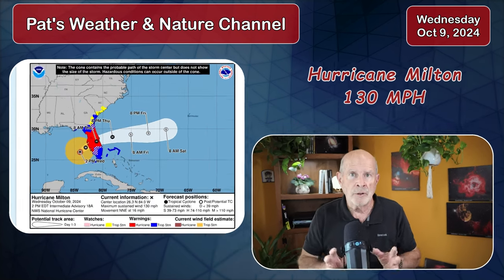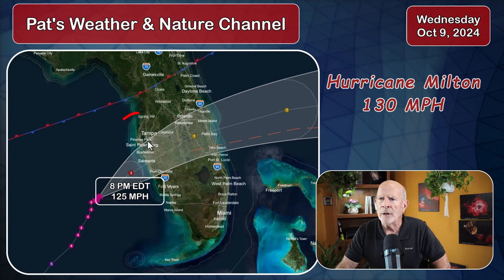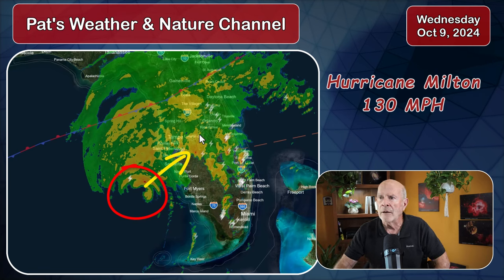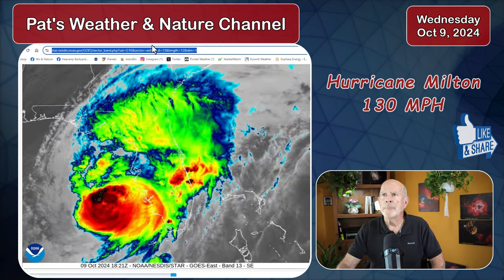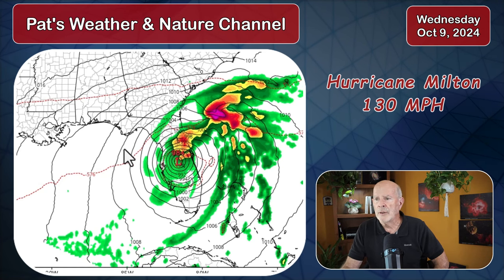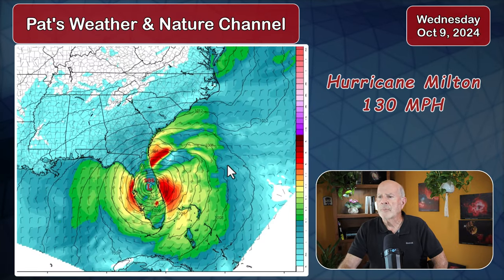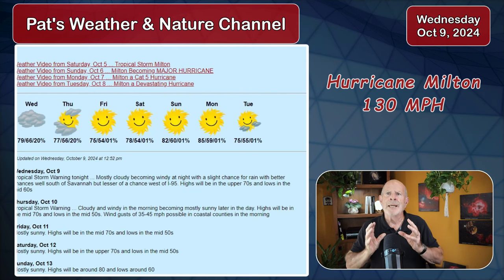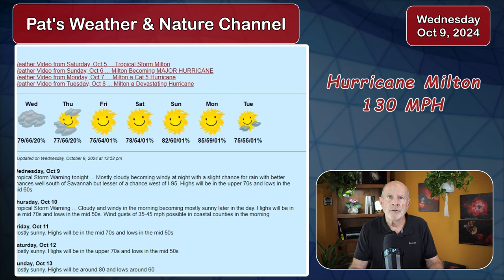Hurricane Milton Oct 9 From Pat Prokop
Hurricane Milton is poised to make landfall along the central west coast of Florida with over 100 mph winds, a massive storm surge, flooding rains, and tornadoes.  The storm will wreak havoc over a large portion of the Florida peninsula.  But what about Georgia and South Carolina.  Let's take a look.